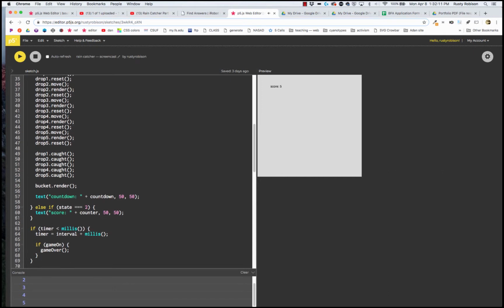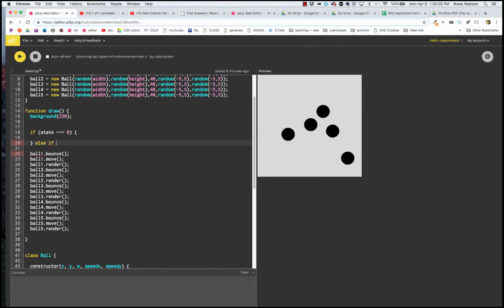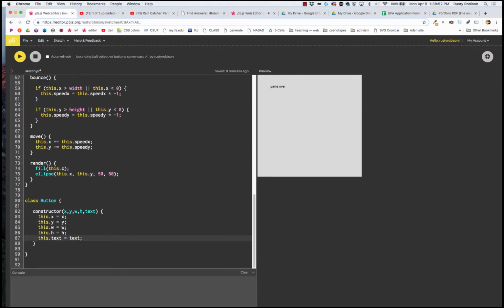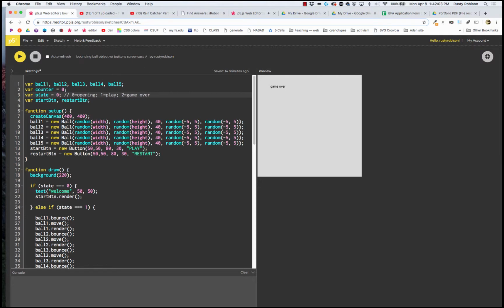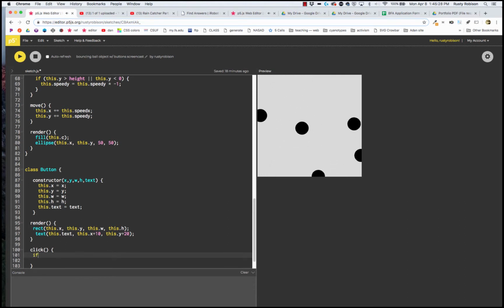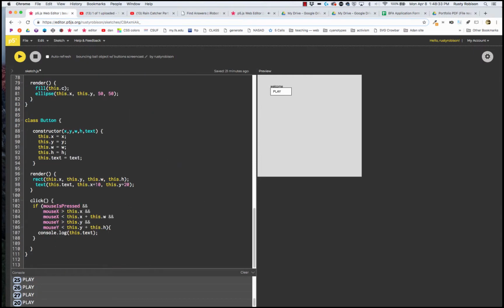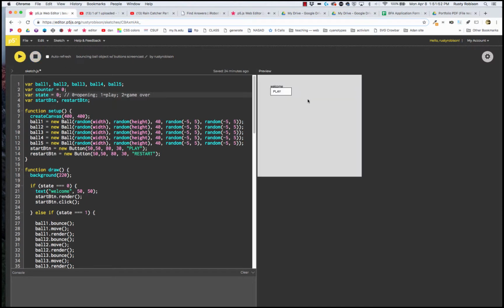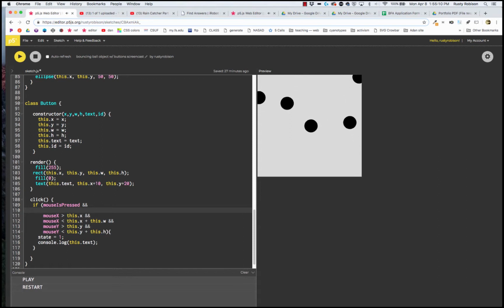Rain Catcher Part 5 — buttons